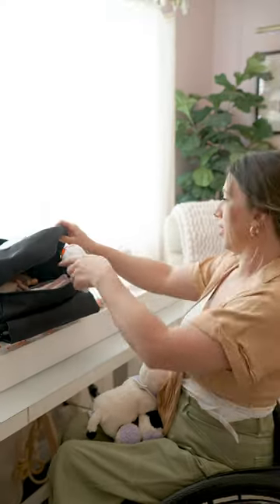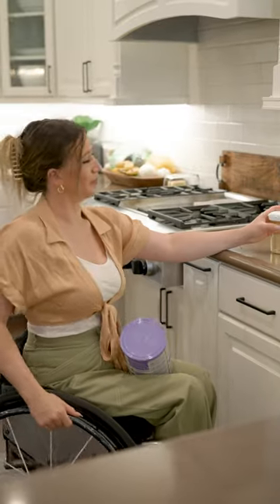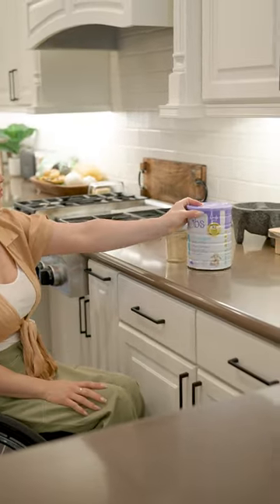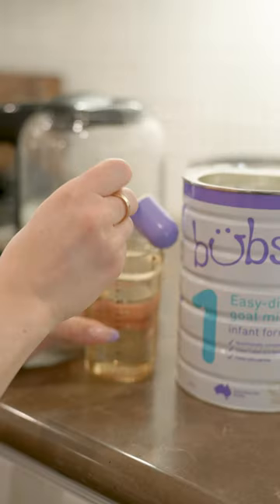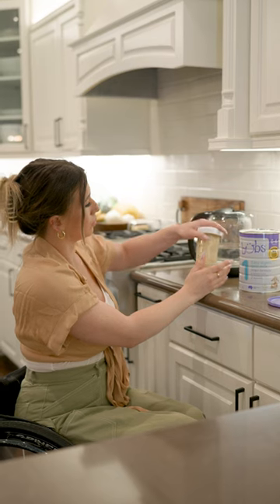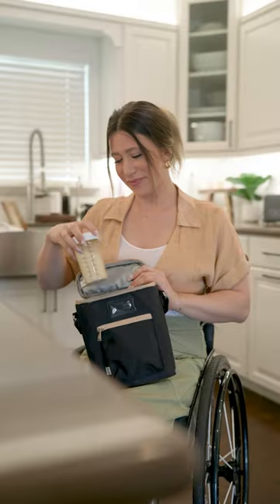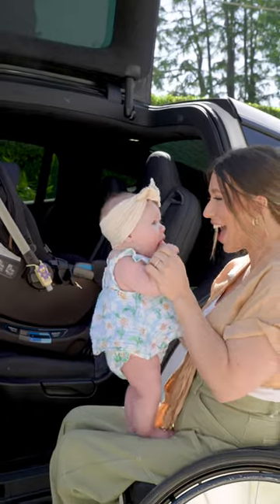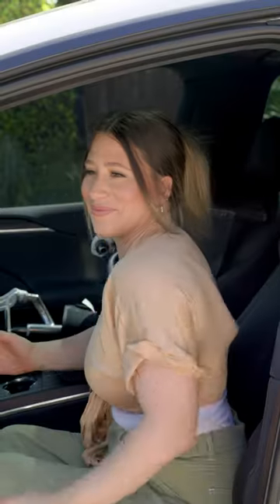Aussie Bubs has been the only formula that I've used for Jaelyn since bringing her home ❤️